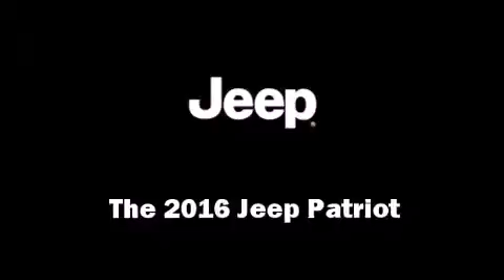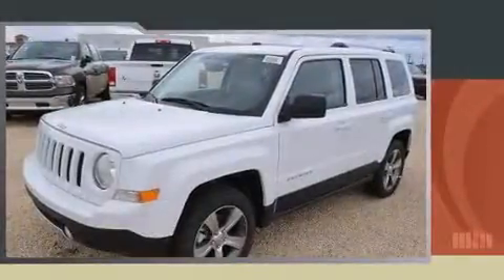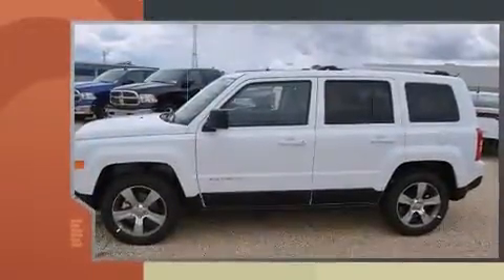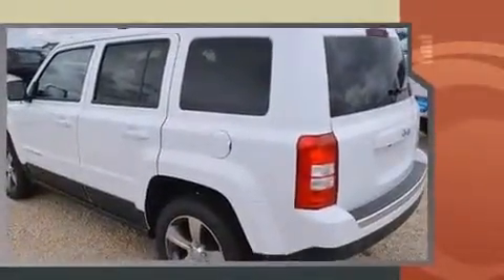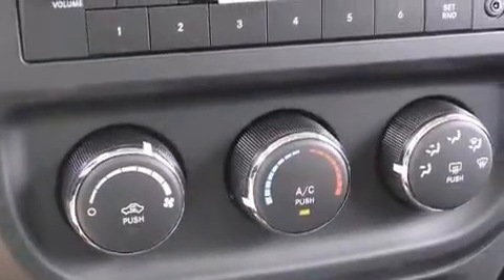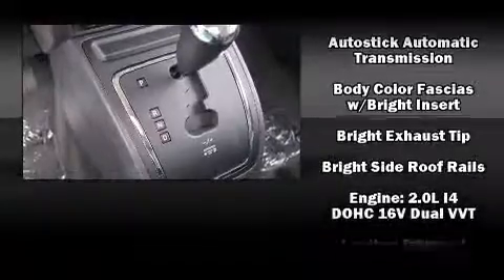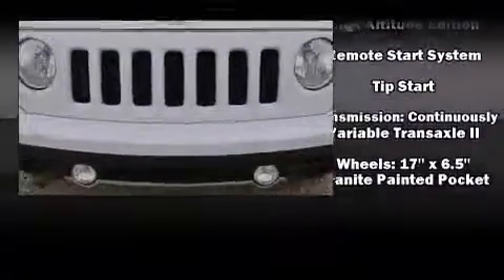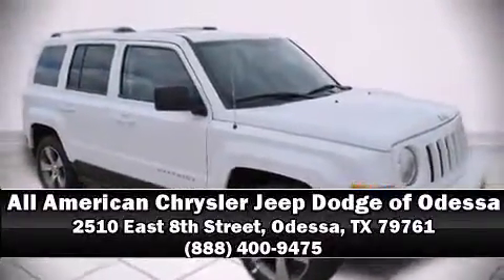2016 Jeep Patriot Latitude in Odessa, TX 79761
The 2016 Jeep Patriot. Smooth gearshifts are achieved thanks to the efficient 4 cylinder engine, and for added security, dynamic Stability Control supplements the drivetrain. Comfort and convenience were prioritized within, evidenced by amenities such as: an automatic dimming rear-view mirror, front fog lights, power moon roof, power door mirrors and heated door mirrors, remote keyless entry, rear wipers, and leather upholstery. Jeep also prioritized safety and security with features such as: dual front impact airbags with occupant sensing airbag, head curtain airbags, traction control, brake assist, anti-whiplash front head restraints, ignition disabling, and ABS brakes. Our aim is to provide our customers with the best prices and service at all times. Stop by our dealership or give us a call for more information.